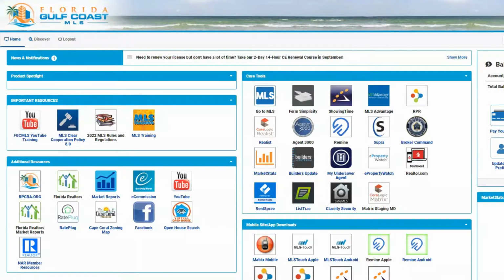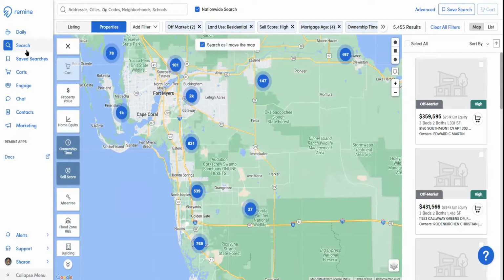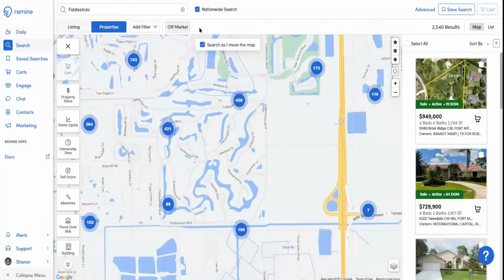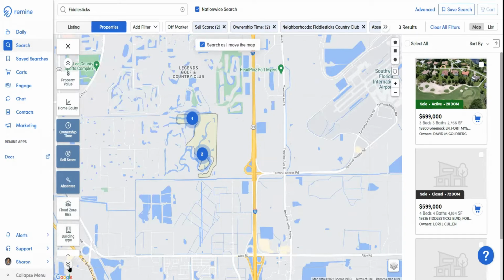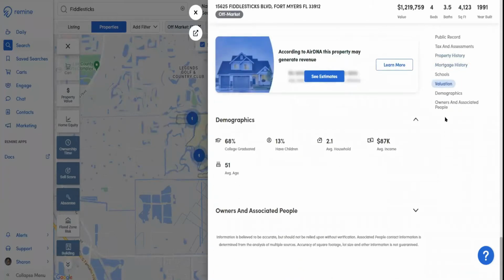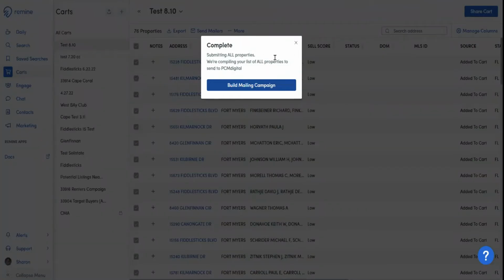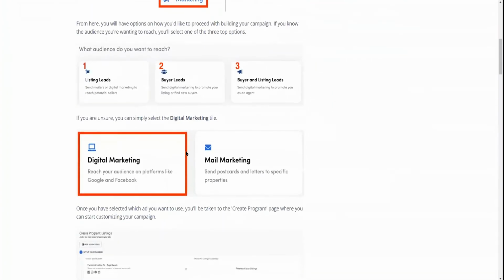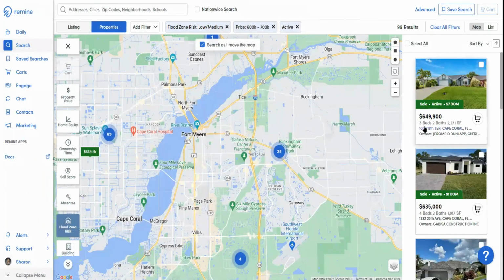Why You Should Use Remine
From geographic farming (prospecting) to searching for low-risk flood zone properties for buyers, Remine has some unique and easy-to-use features that you will love!